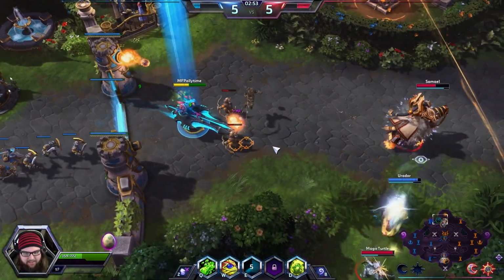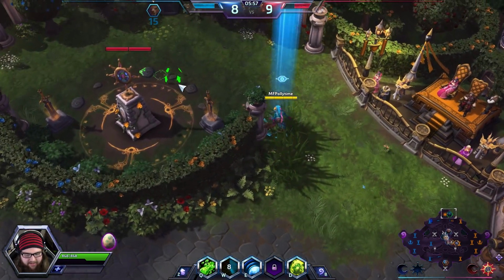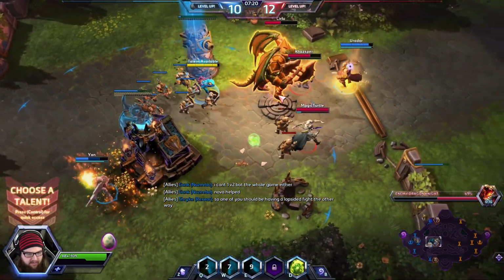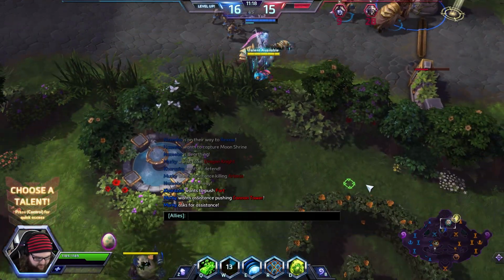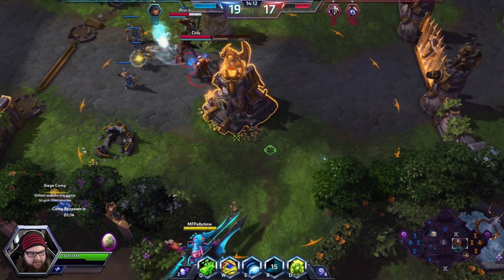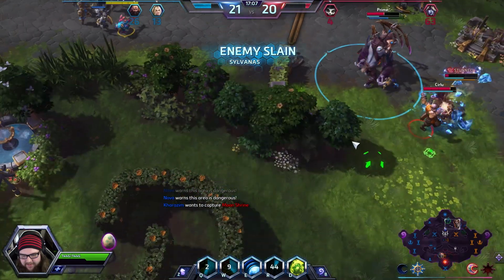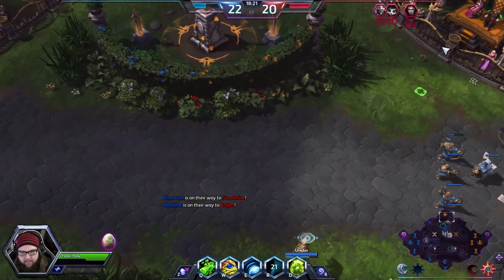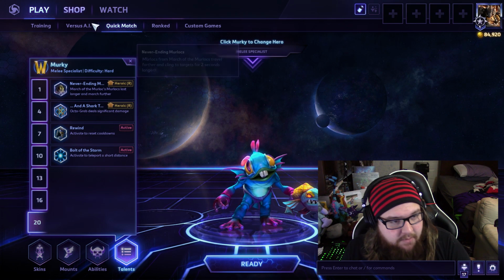♥ Heroes of the Storm (Gameplay) - Murky, With A Touch Of Salt (HoTs Quick Match)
In today's episode of the Heroes of the Storm Daily Quest we are playing Murky. To see the full Heroes of the Storm Playlist you can